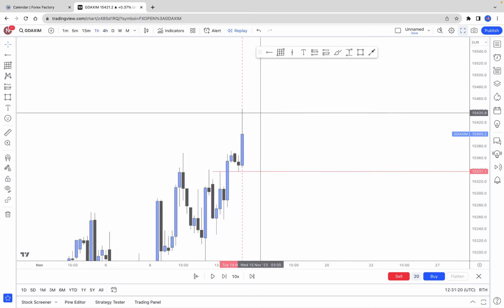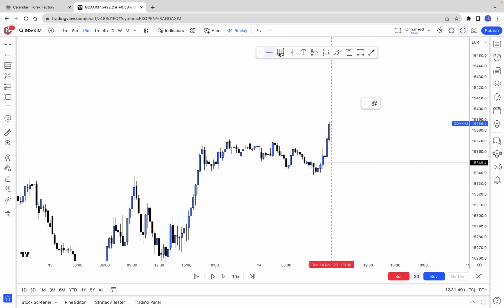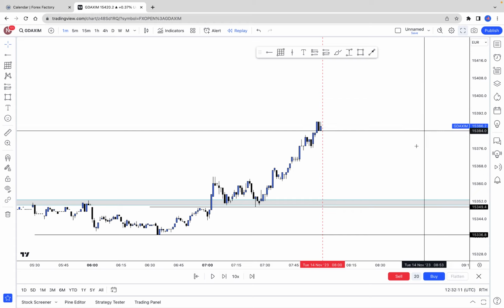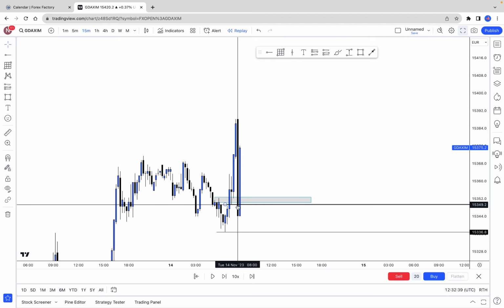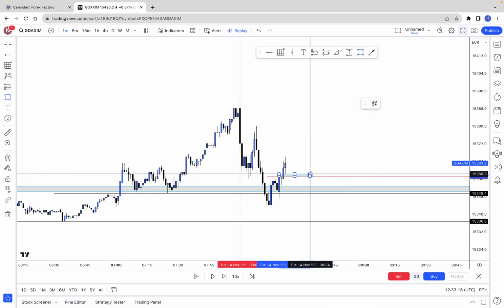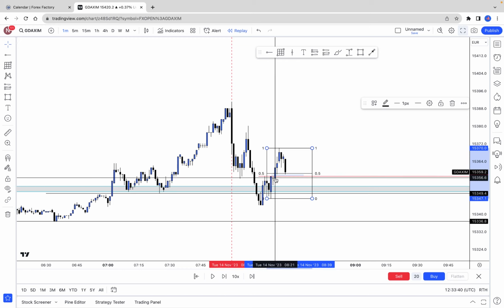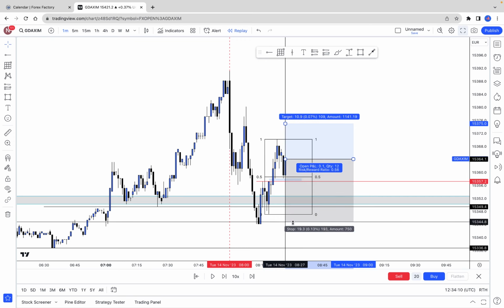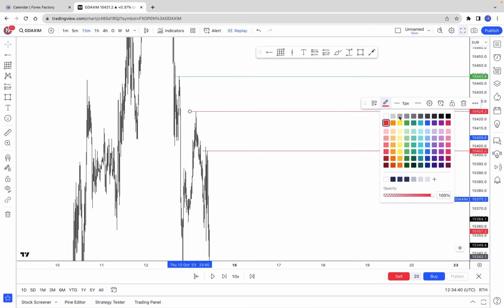GER-30 Trade Breakdown (14/11/23)